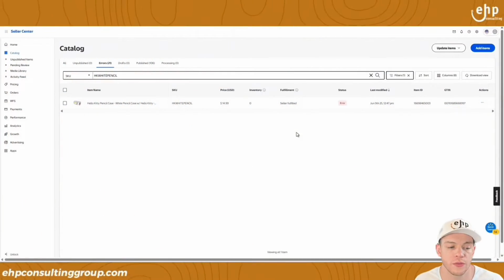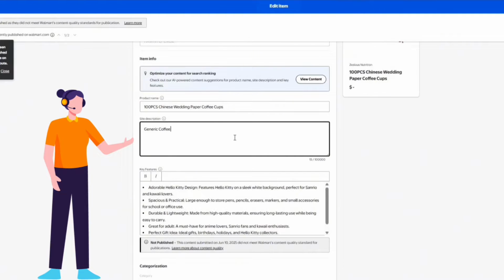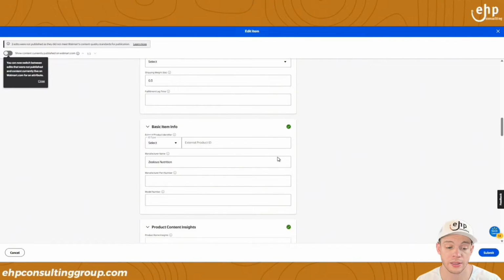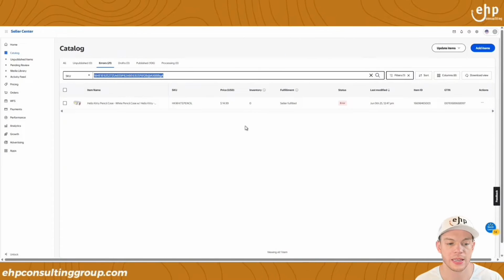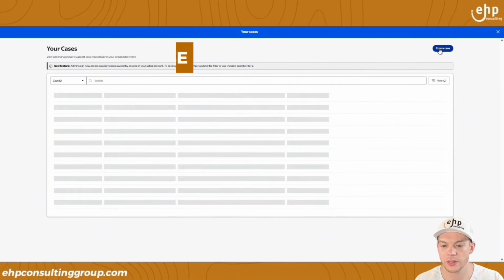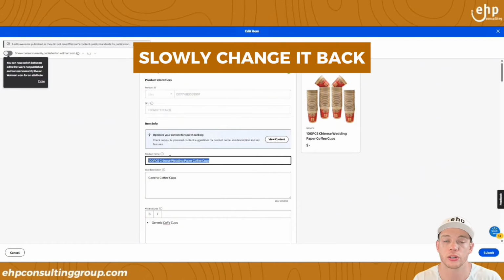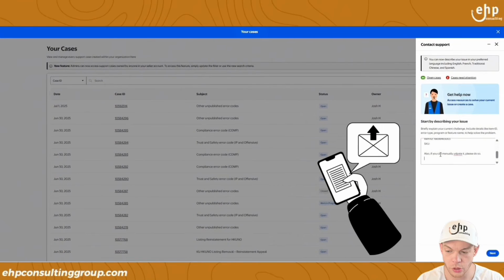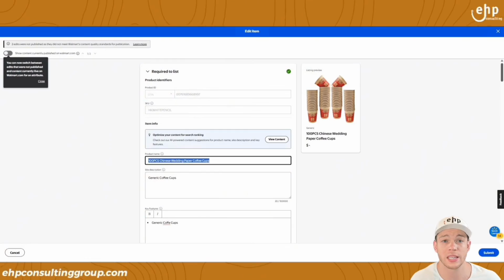How to Fix Walmart Product Violations FAST (Cleaning Method)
Helium 10 Amazon Software Is your Walmart product listing at risk of being removed due to a violation?

📌 Key Takeaways from this Video:
Identify the most common Walmart product violation types: policy, listing accuracy, intellectual property, restricted products, and more.
Learn how to interpret Walmart’s violation notification emails and Seller Center alerts.
A step-by-step walkthrough on submitting an effective product violation appeal that gets approved fast.
Discover best practices for revising your product listings to comply with Walmart’s rules.
How to prevent future violations with regular compliance checks and listing audits.
Pro tips on documenting your appeal with clear evidence and proper communication tone.
How to stay updated on Walmart policy changes to avoid surprises.
Explore automation tools like Helium 10 and SellerApp to monitor the health of your listings.
Tips on leveraging Walmart Seller Support channels and escalation techniques when needed.

By the end of this tutorial, you’ll have a clear roadmap to quickly resolve violations, protect your Walmart seller account, and maintain high performance and sales.

💡 Pro Tips:
Always respond promptly to violation notices to minimize suspension risk.
Keep detailed records of your product sourcing and compliance documentation.
Use keywords carefully to avoid triggering restricted product flags.
Regularly audit your product catalog to catch issues early.

Recommended Web Tools:
– For product monitoring and keyword compliance.
– To audit listings and track violations.
– Your go-to platform for managing appeals and support.

💬 Got specific questions or need help with a violation?

00:00 Intro
00:23 The Cleaning Method
04:35 Create a case
07:40 Outro